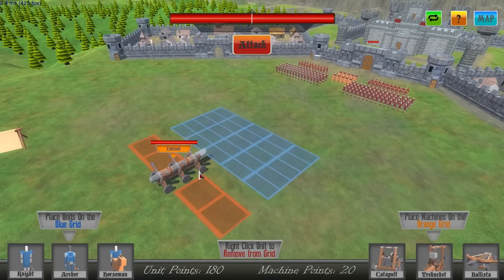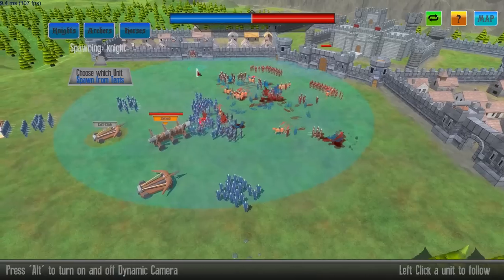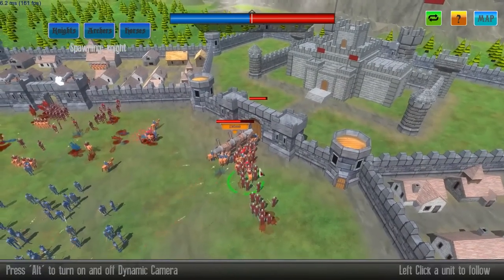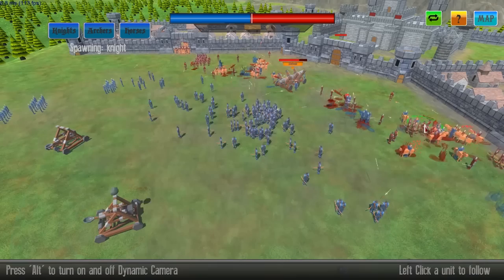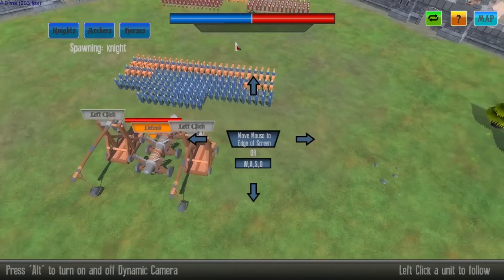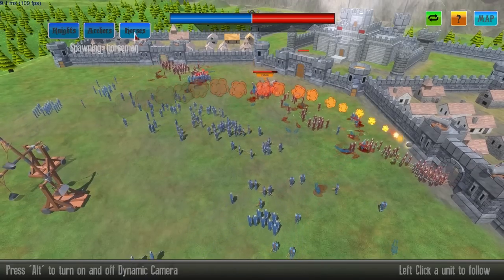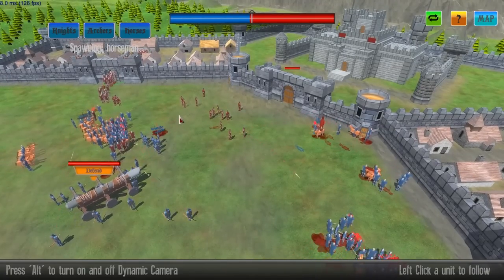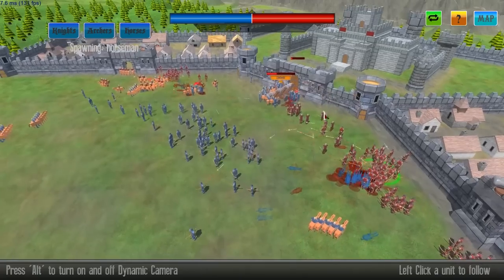Kingdom Gameplay - ASSAULT THE CASTLE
Kingdom is a simulation game which has you either defend or attack a castle using variety of different units. Game is still in development so bear that in mind